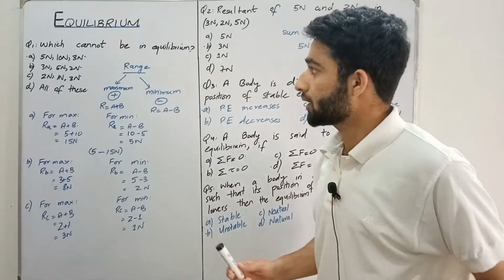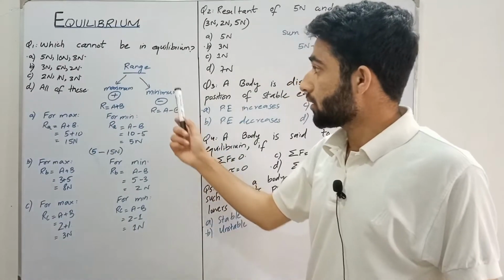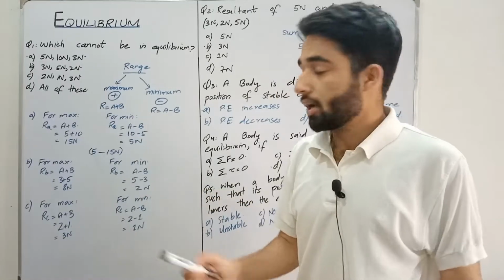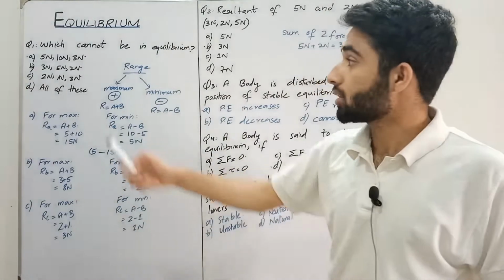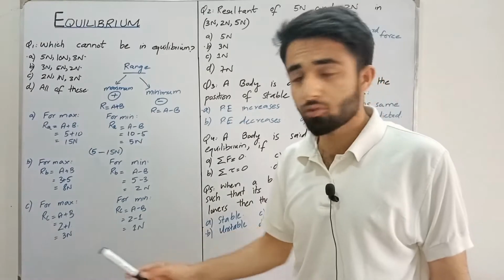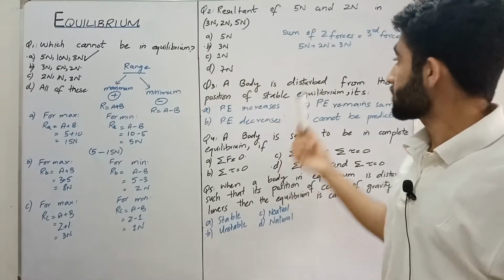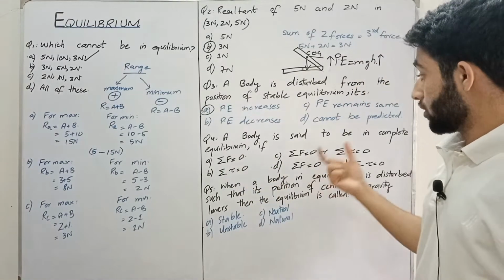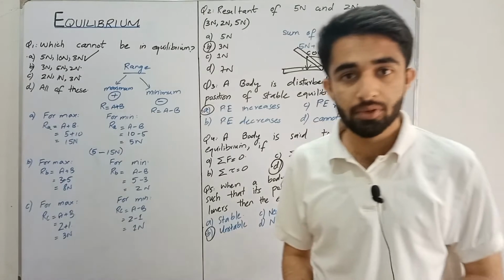Equilibrium | Important MCQs | Physics | Study Wali Class | Abdul Hanan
In this lecture, I have discussed very important mcqs related to equilibrium and its concept. Hope you will understand it well.

If it's not too much trouble, don't hesitate to leave your remarks and proposals and to share your adoration by loving this video and buying in to my channel Study Wali Class by clicking this connection

Thankyou for looking at my recordings on my channel study wali class.